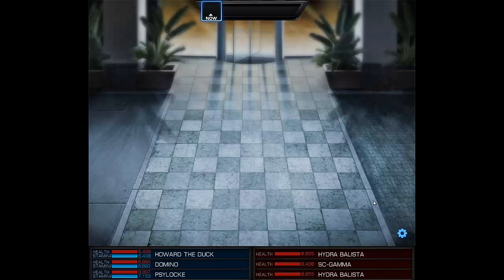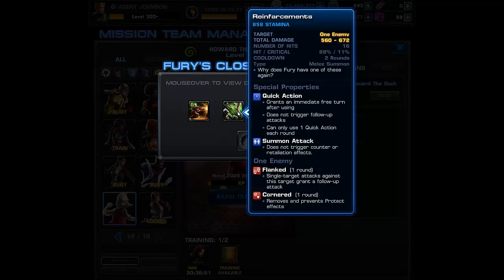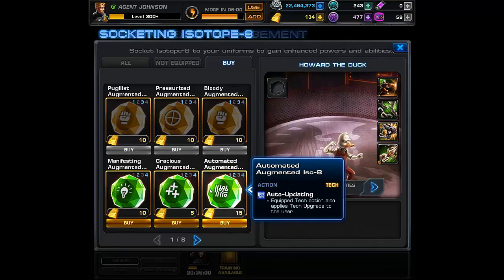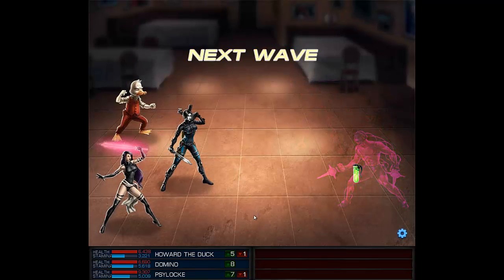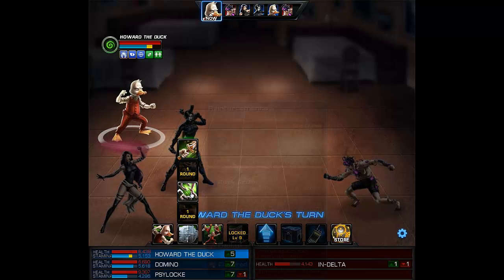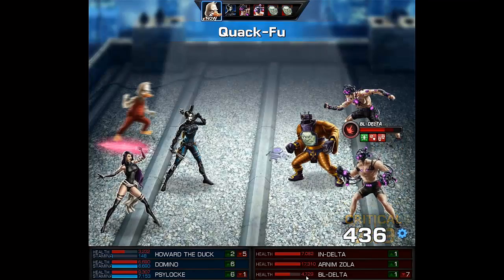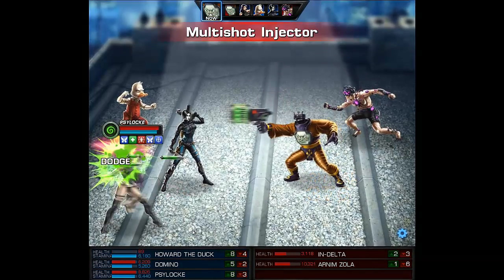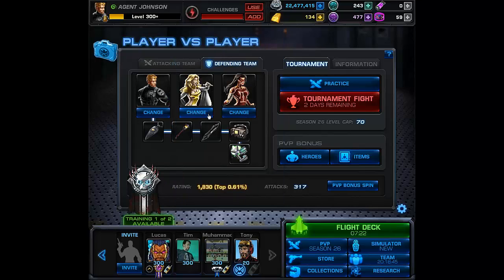The Week in Marvel Avengers Alliance-1/8/16 Quackers edition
Hello all!  We're taking a look at the newest "hero" in MAA-Howard the Duck in this edition of the Week in MAA.

I finally broke down and accelerated getting Howard.  It costs me a training slot during these crucial end days of PVP season 26 but I was really getting tired of not having him.  Turns out, he's a lot of fun.  He brings a pretty solid kit to the field and he absolutely loves when a blaster is around.  His level 2 is horrible to A-ISO for but I was shocked at the damage he could put out.  He might eventually become roast duck under the combo breaker fire but he definitely has a presence on the battlefield.  He's a stamina pig thanks to all of his QAs but there are some ways around it.

We're nearing the end of PVP season 26.  Thank fucking god.  What an awful season.  I truly hope PD gives some of HAIF back to us or gives us something that can stem the tide of the current metas.  When you go ham countering the Emma based trends, you can be a little exposed for others.  I dumped ASG this season for Elsa and I like it so far.  Her despair and soulfire do work in spades.  How's your end of the season going?